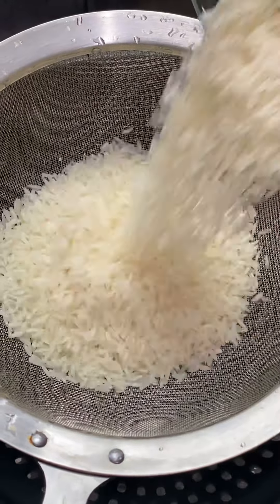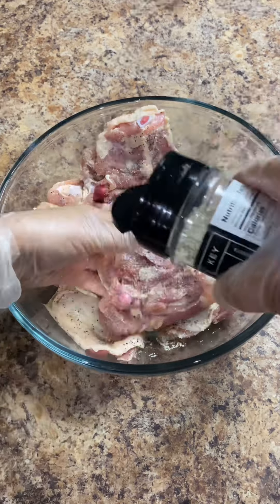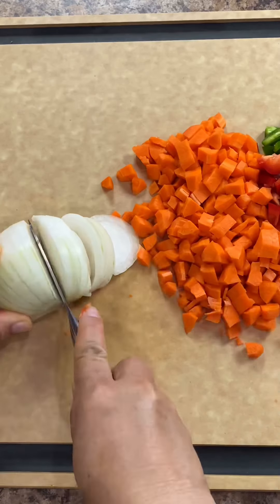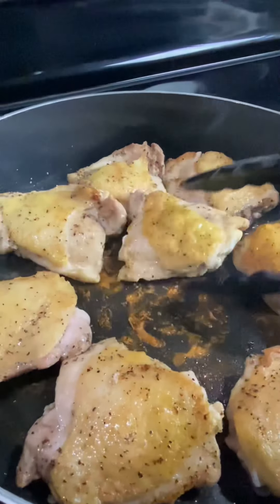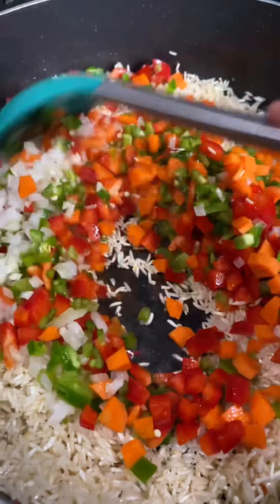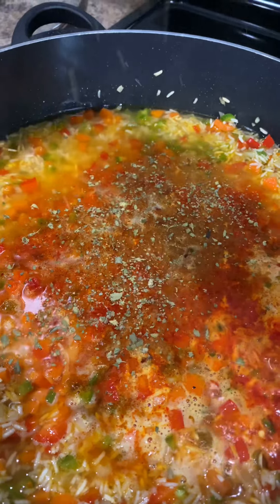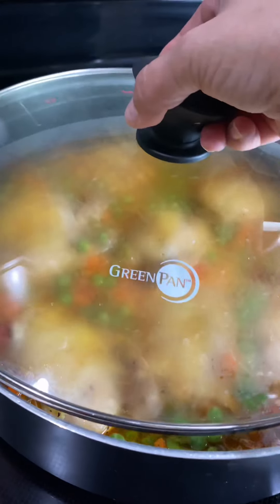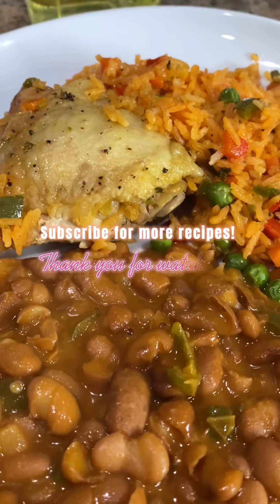Arroz con Pollo - Mexican Chicken and Rice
Here are a few more recipes to try!